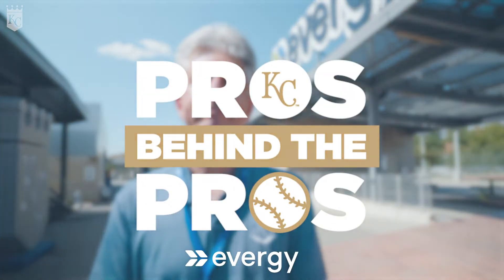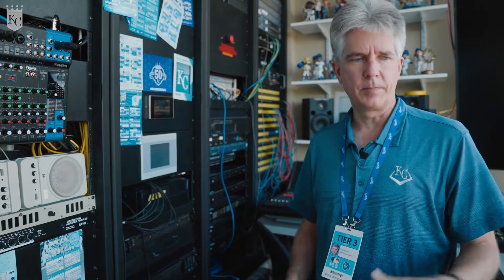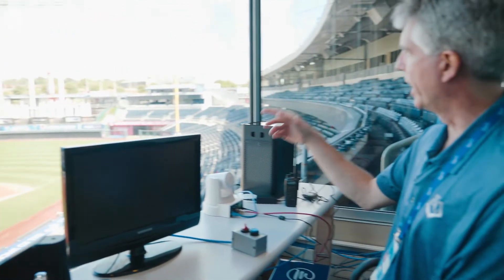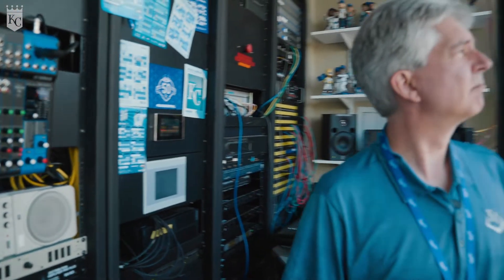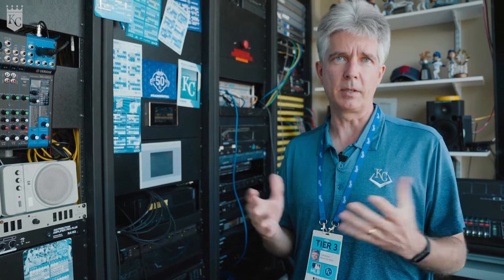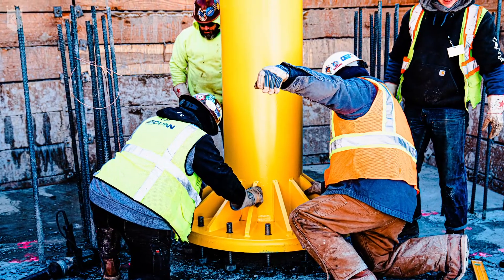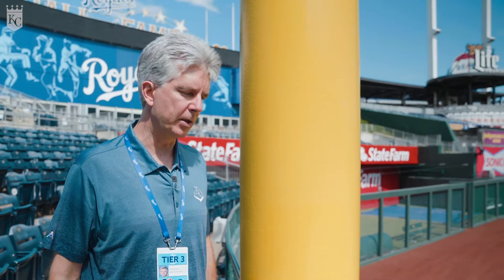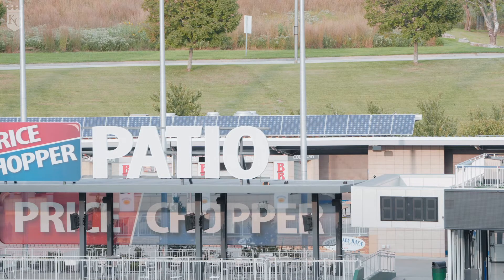Todd Burrow: Pros Behind The Pros | Kansas City Royals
Royals Sr. Director of Stadium Engineering, Todd Burrow, gives us an inside look at his role with the team. Learn how the lights are turned on and how Evergy helps the team save with solar panels! Always wondered how the fountains work? How about those new foul poles? Todd has all the answers!